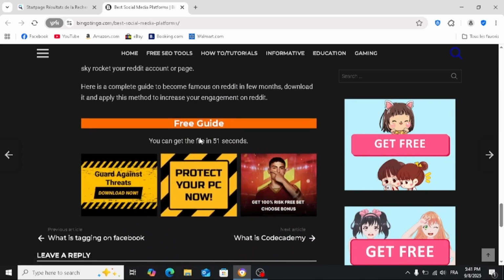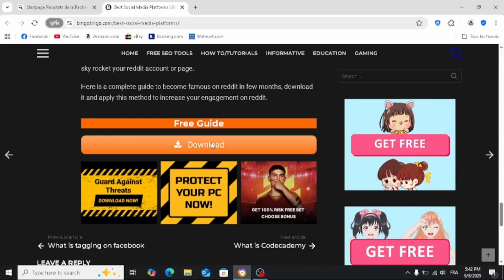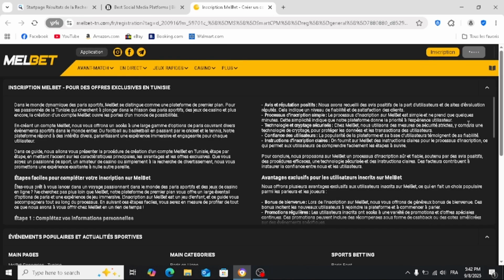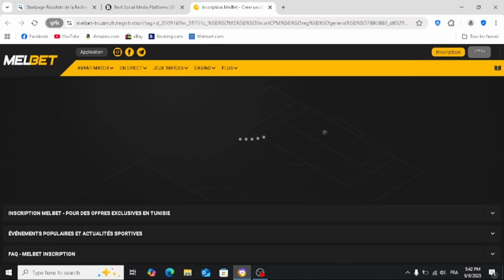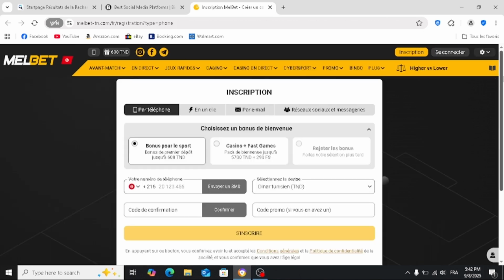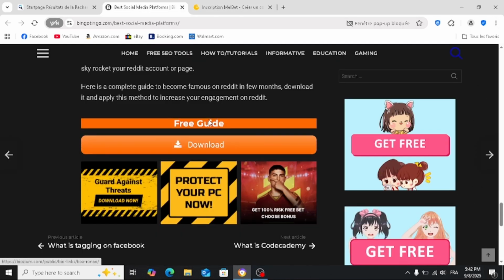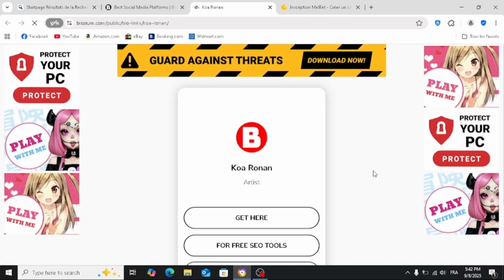Get Canva Pro Free Forever – 2025 Hack!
Want Canva Pro for free… forever? 😲 In this video, I’ll show you the latest working method to unlock Canva Pro for life without paying a single dime! Perfect for designers, content creators, and anyone looking to take their visuals to the next level.

✅ Step-by-step tutorial
✅ No hacks or illegal methods
✅ Works in 2025 and beyond